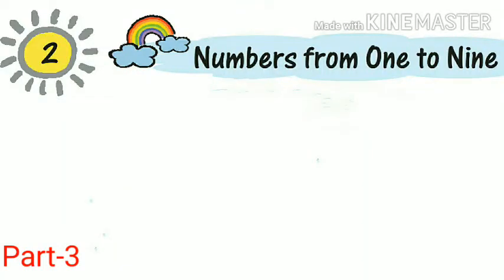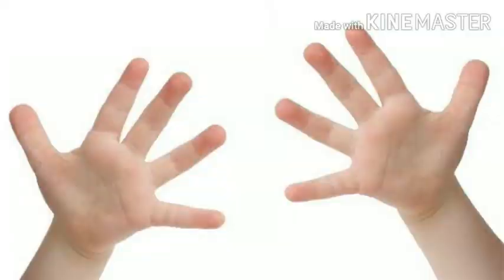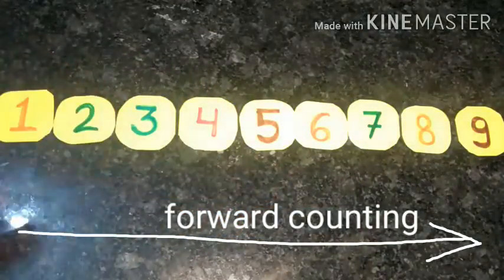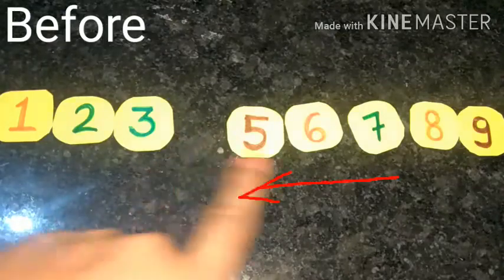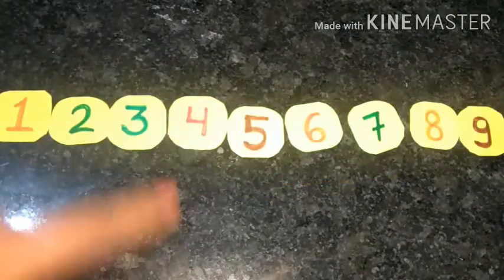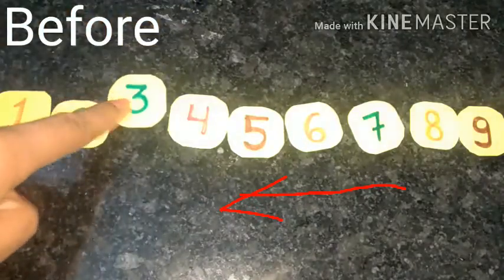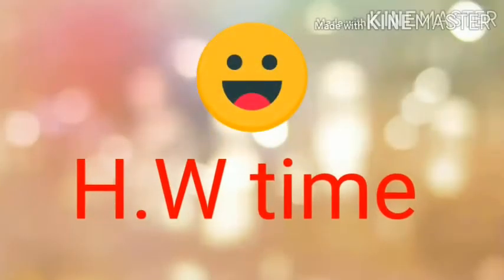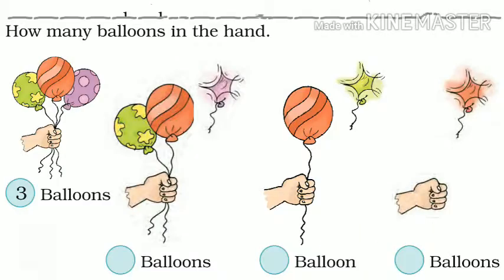Ncert class 1 math|Ch.2 Nu mbers from 1 to 9|After before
Ch.2 Numbers from one to nine

Explanation link of
Ch.1 Shapes and space

Ch.3 Addition

Ch.4 Subtraction

Ch.5 Numbers from 10 to 20

Ch.7 Measurement

Ch.11 Numbers